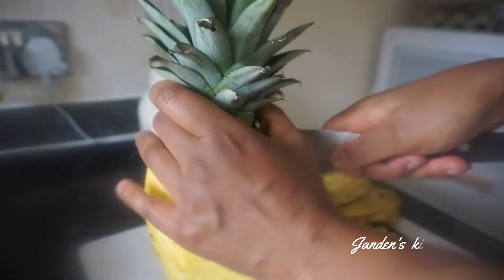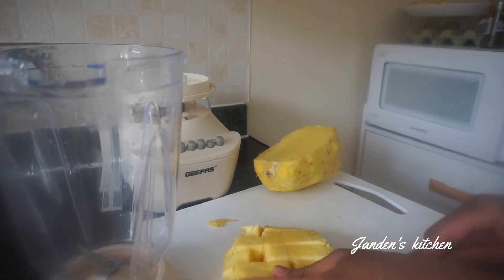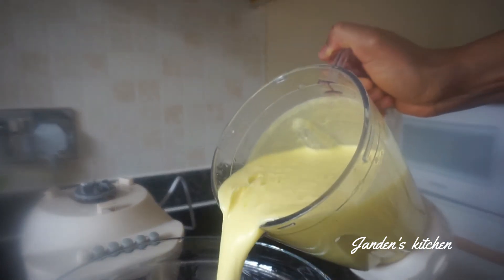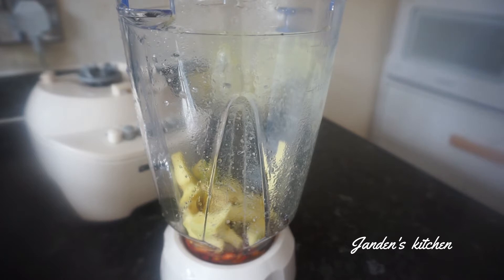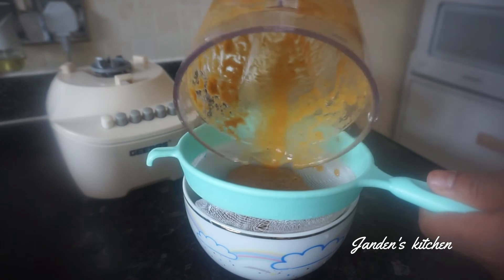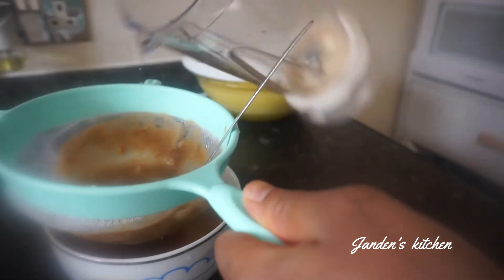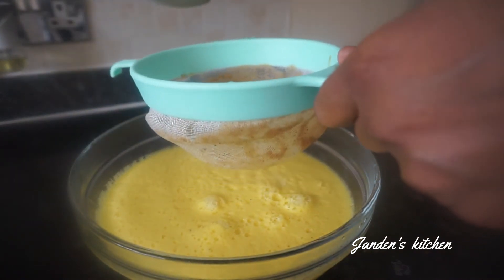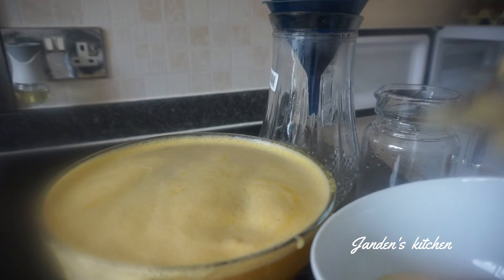The perfect spiced pineapple juice recipe you would love forever.